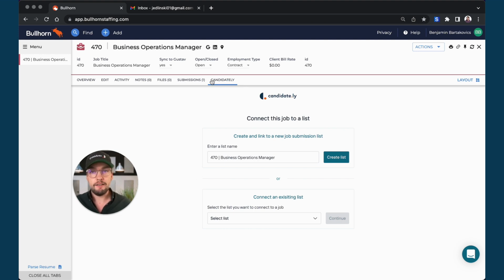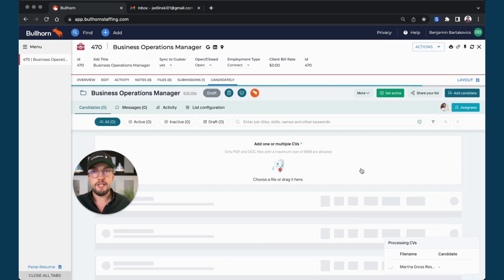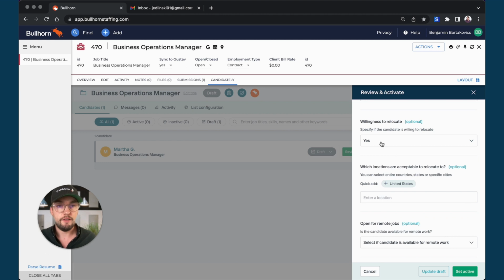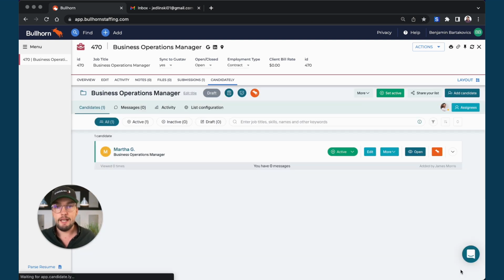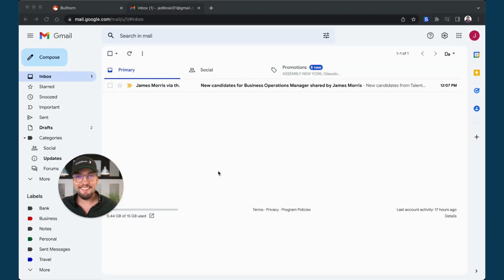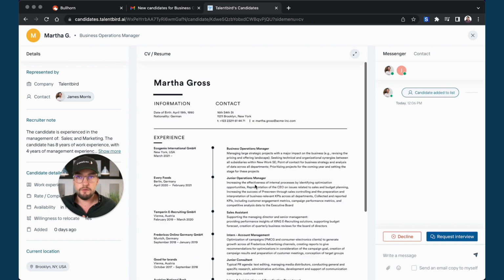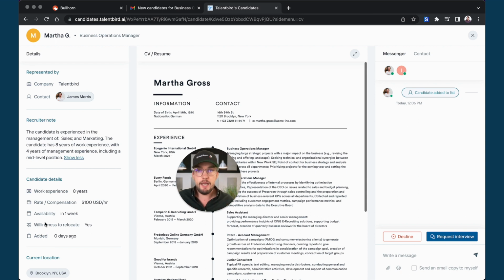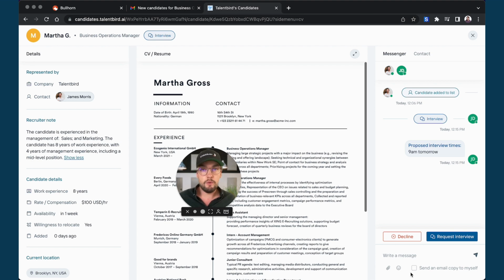Create and share your first submission